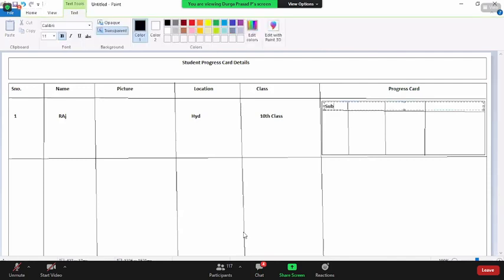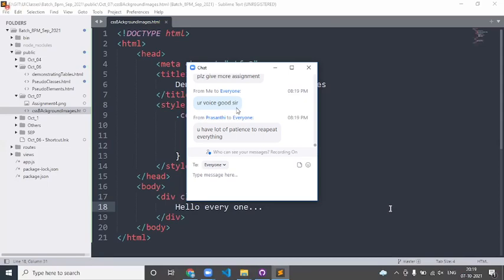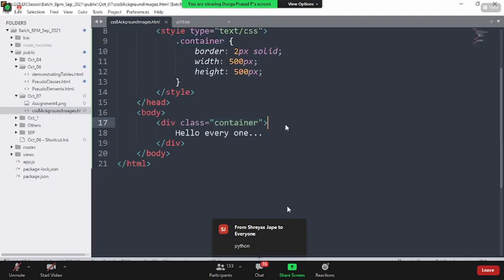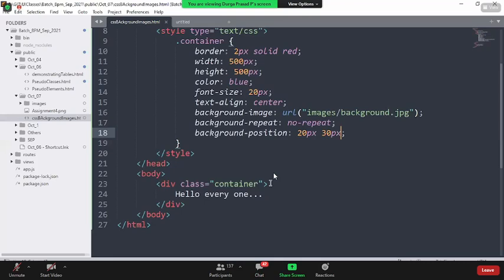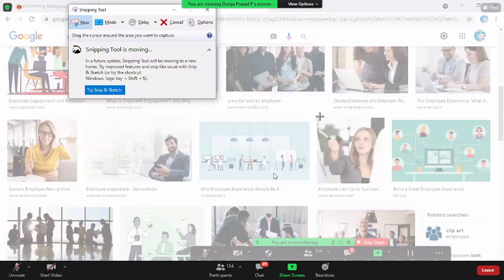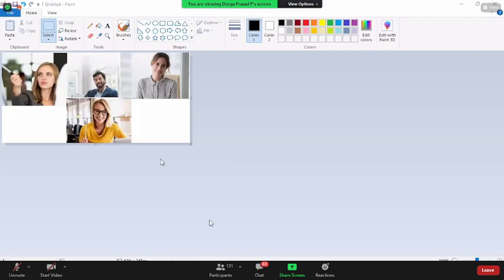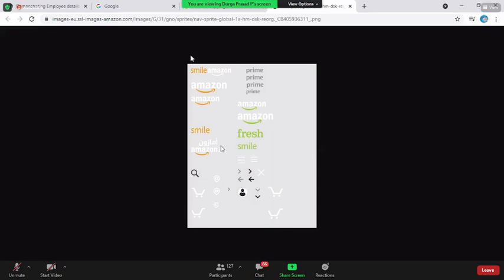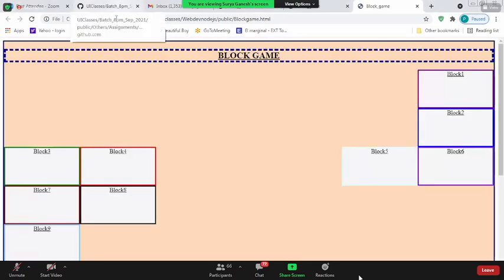HTML4&5,CSS2&3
Fullstack web developer